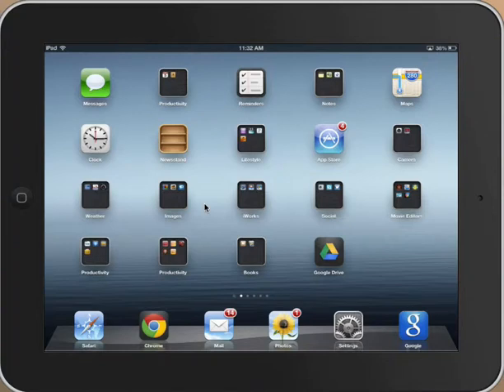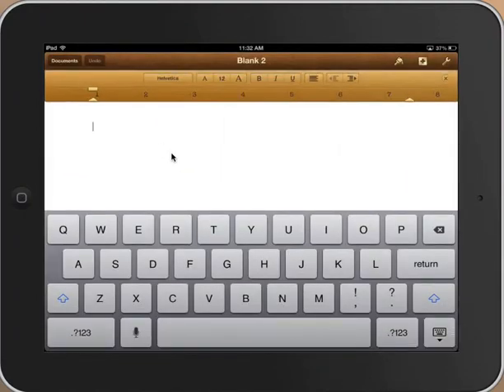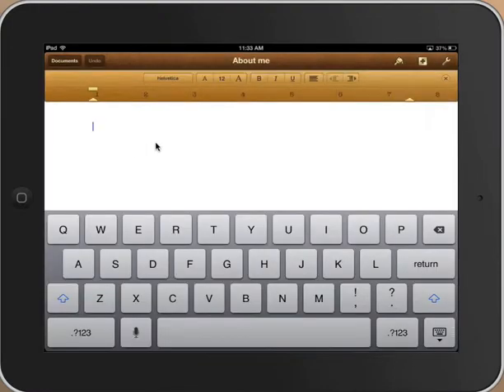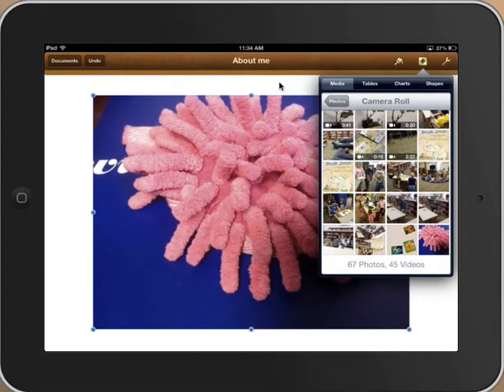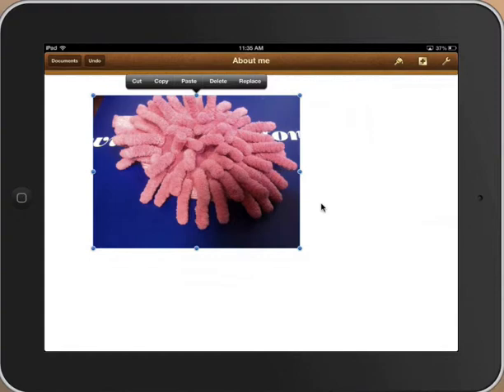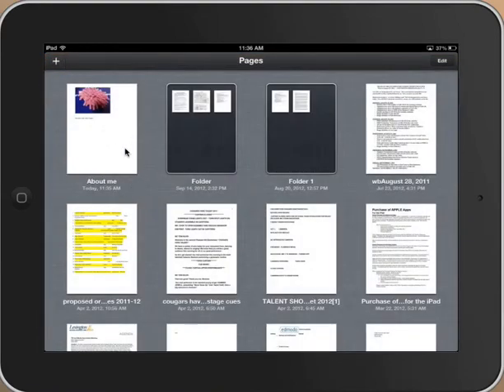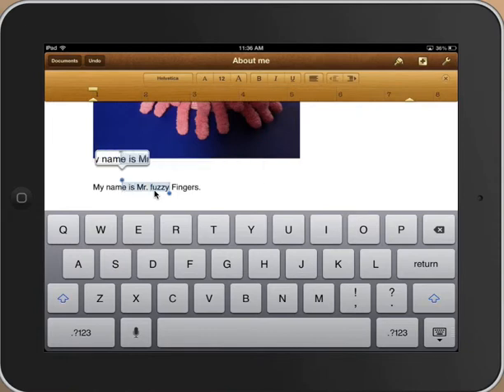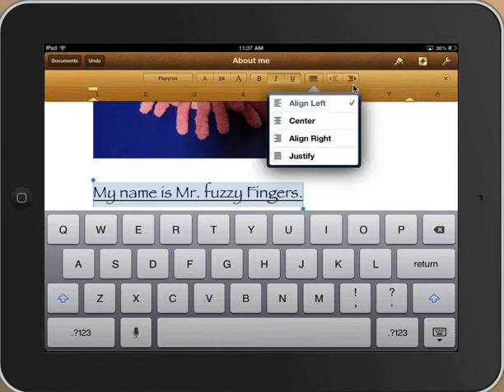Pages App Basics